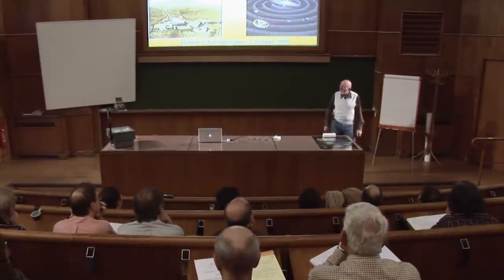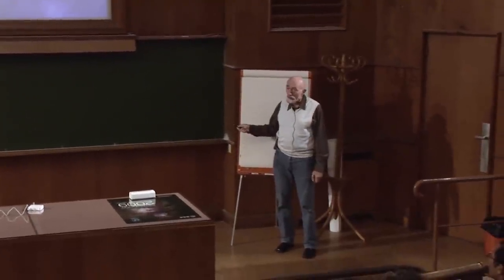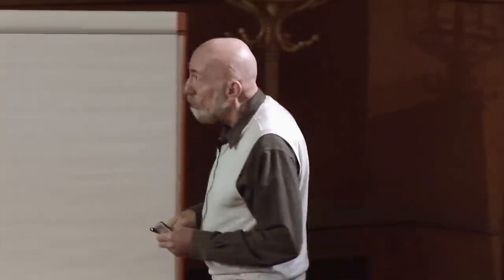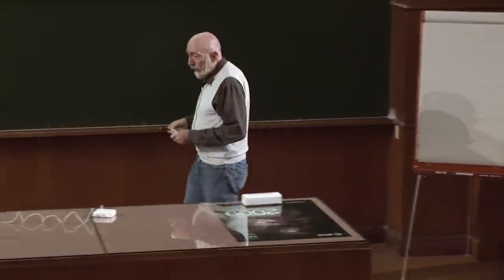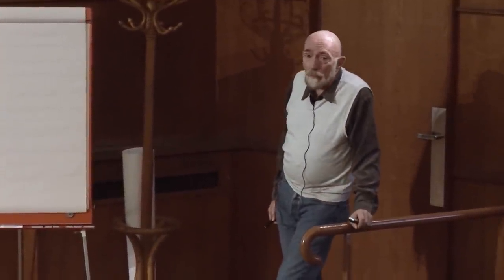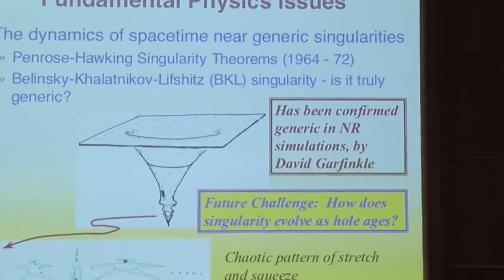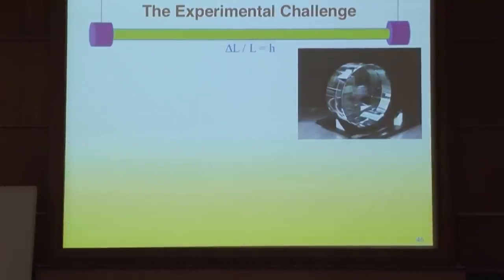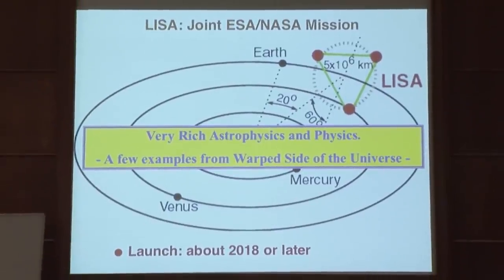Séminaire spécialisé (en anglais) donné par Kip Thorne, prix Nobel de physique 2017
"The Warped Side of the Universe: numerical relativity, gravitational waves and macroscopic quantum mechanics"
There is a "Warped side" to our universe, consisting of objects and phenomena that are made solely or largely from warped spacetime. Examples are black holes, singularities (inside black holes and in the big bang), and cosmic strings. Numerical-relativity simulations are revolutionizing our understanding of what COULD exist on our universe's Warped Side; and gravitational-wave observations (LIGO, VIRGO, LISA, ...) will reveal what phenomena actually DO exist on the Warped Side, and how they behave.

To detect the gravitational waves and extract their information, in the era of "Advanced LIGO" (ca. 2014 onward), we must use quantum nondemolition technology -- technology that circumvents the Heisenberg Uncertainty Principle in 40 kilogram mirrors. As a byproduct, Advanced LIGO can be used to explore the quantum behavior of human-sized objects.

Kip Thorne est le Feynman Professor of Theoretical Physics, au California Institute of Technology. Il a été invité à donner ce séminaire le 9 octobre 2009 à l'Institut d'astrophysique par Roya Mohayaee-Colin.